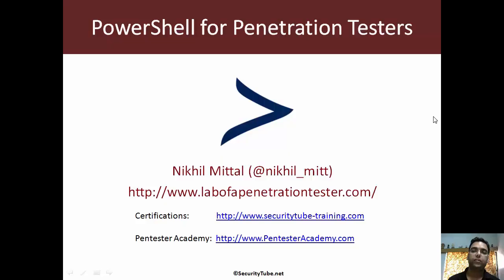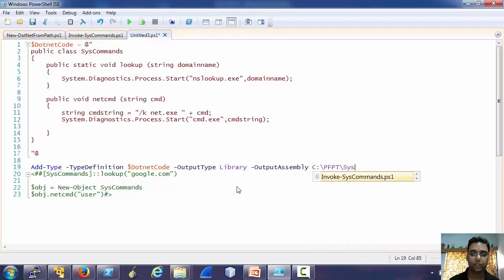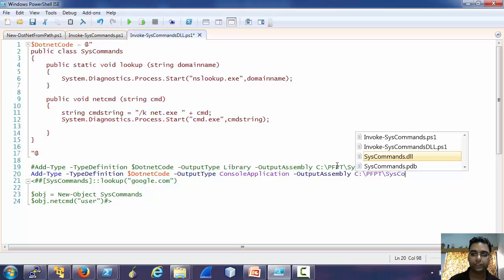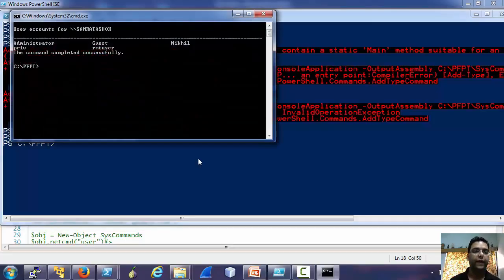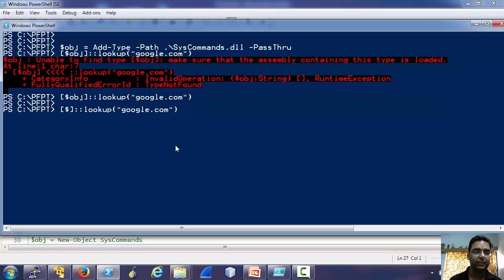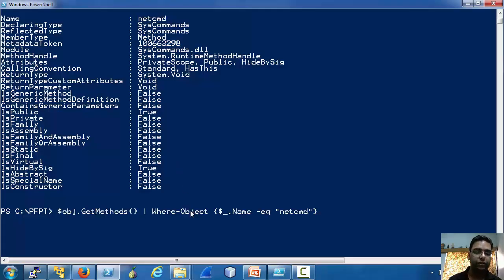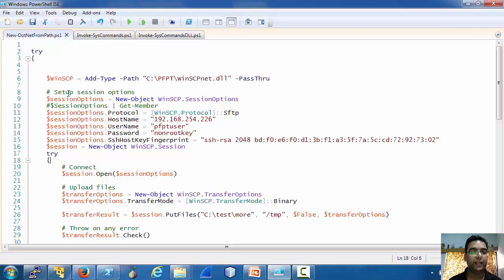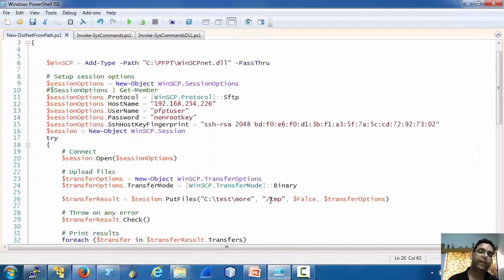030 Net Part4